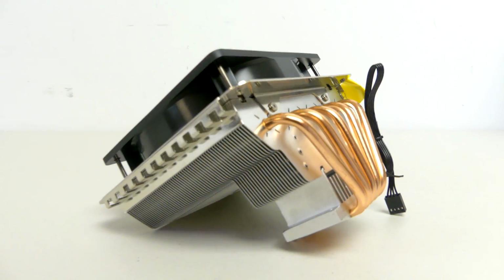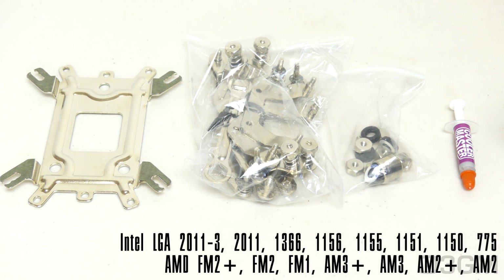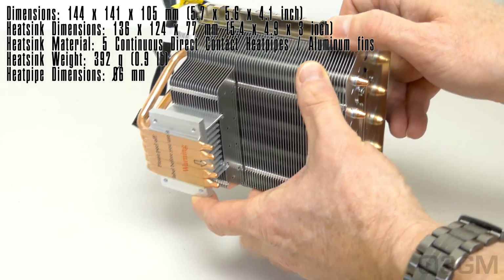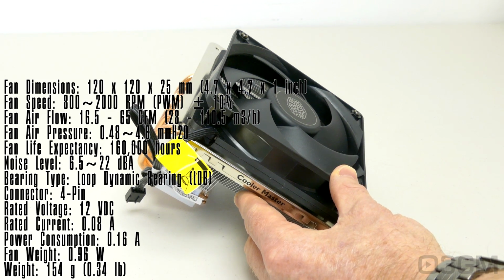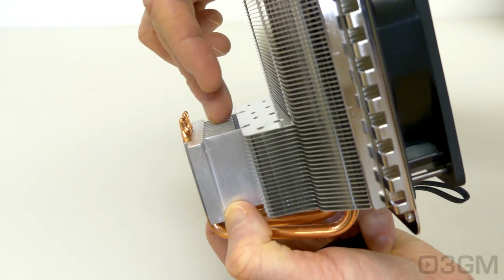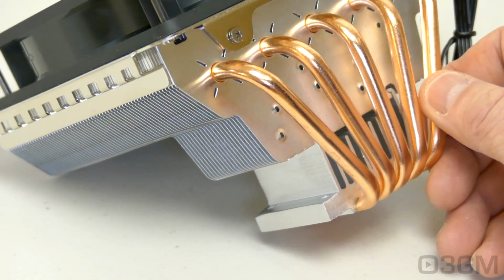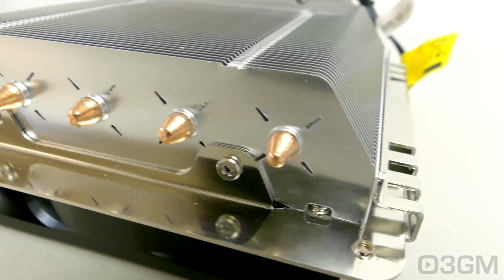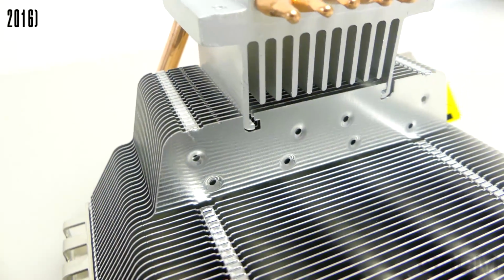#1755 - Cooler Master GeminII S524 Ver.2 CPU Air Cooler Video Review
Like Ver.1, the Cooler Master GeminII S524 Ver.2 CPU Air Cooler is a great product at an affordable price, but offers better performance and is quieter. With five 6mm copper heatpipes, many aluminum fins, a great fan and ample ground clearance, it's definitely worth considering.